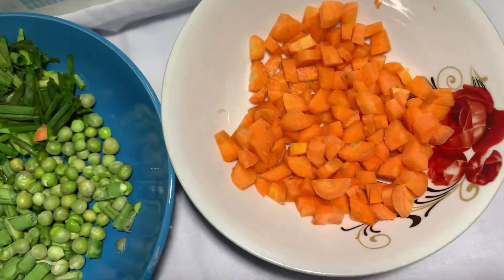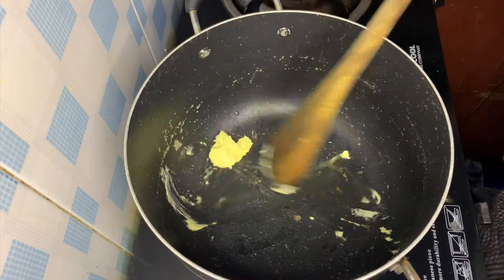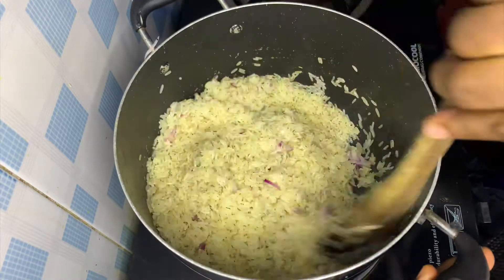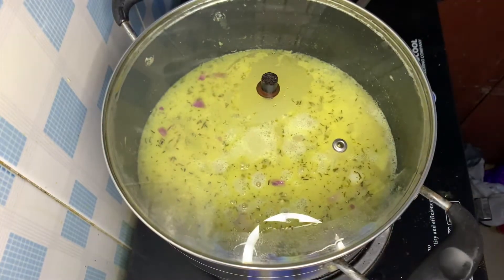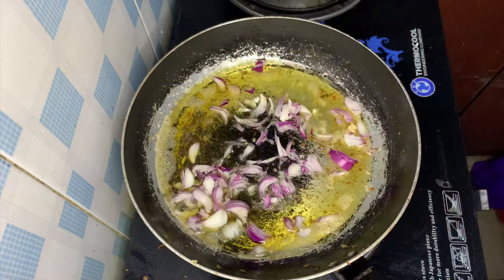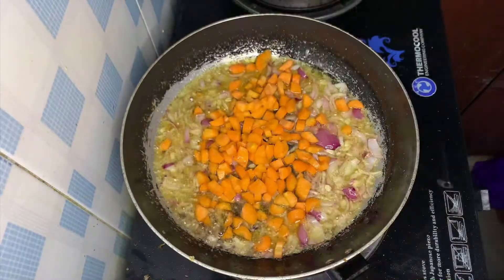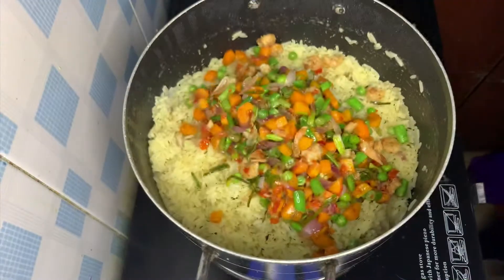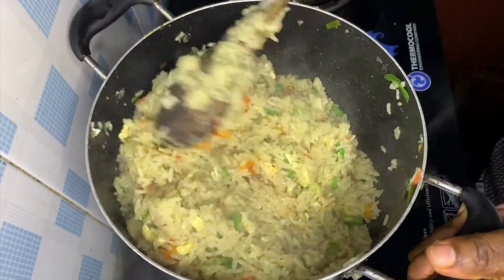HOW TO MAKE EGG AND SHRIMPS FRIED-RICE - NIKKY'S KITCHEN.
Ingredients

fresh chicken
Veggies (carrot,spring onions,green peas)
onion
garlic paste
ginger powder
shrimps
3 eggs
meat stock
season cubes
vegetable oil.

Egg&shrimpsfriedrice friedricerecipe nigerianfoods africanfoods nikky'skitchen#